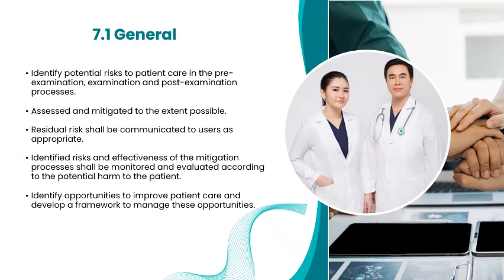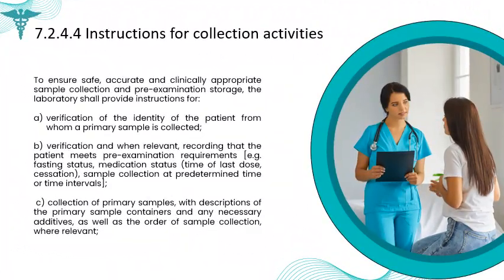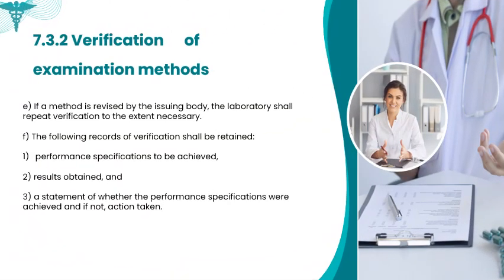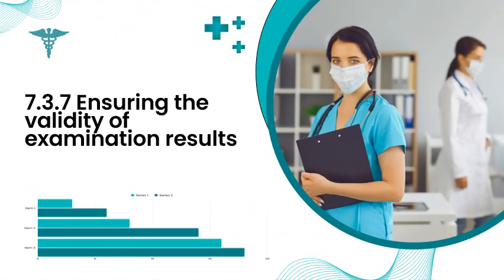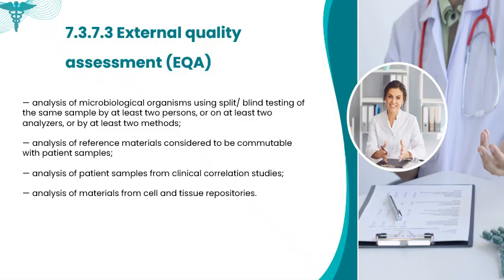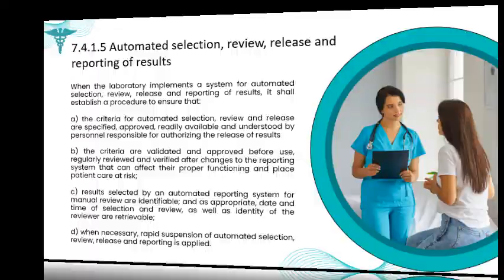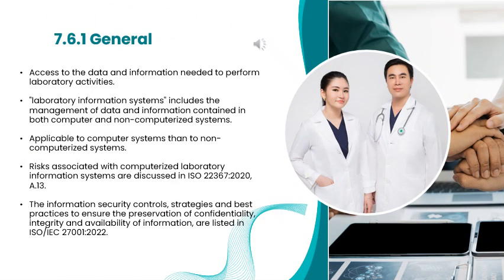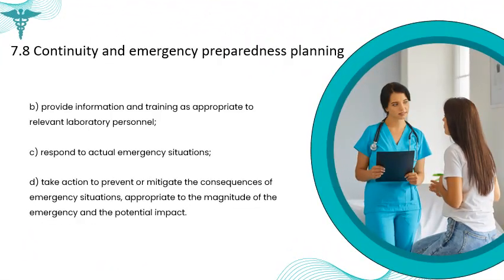Chapter 5 ISO 15189